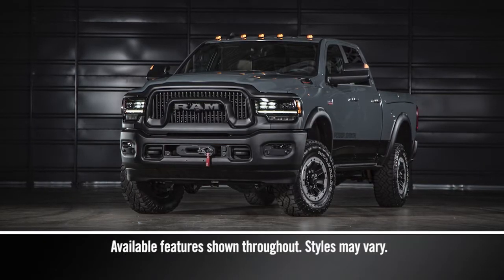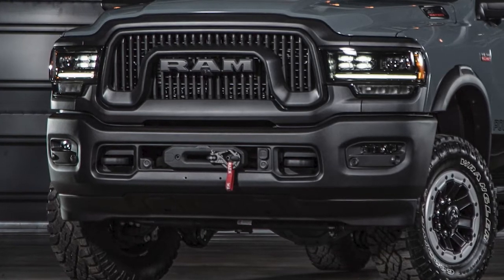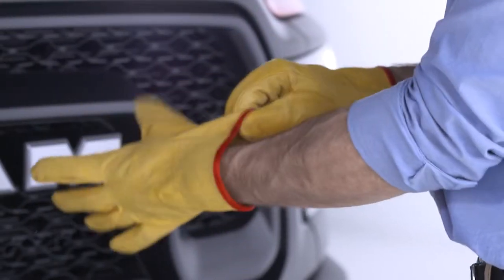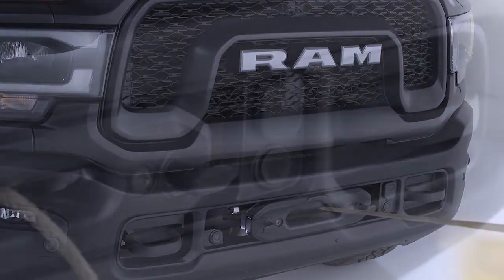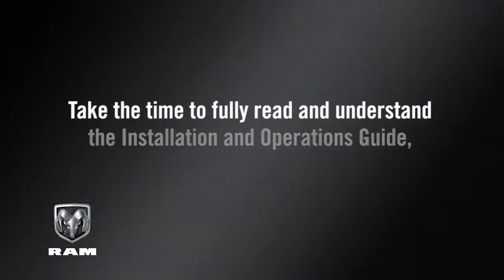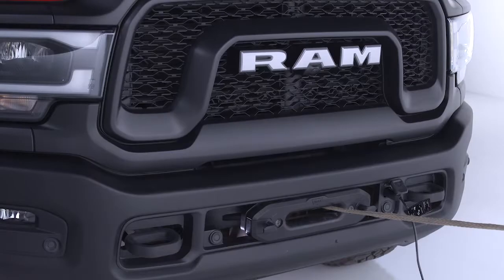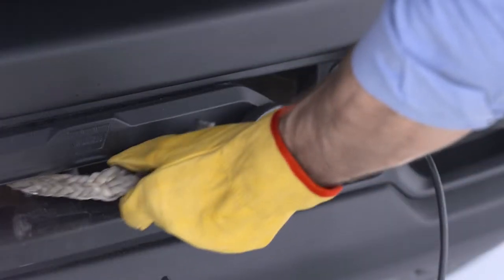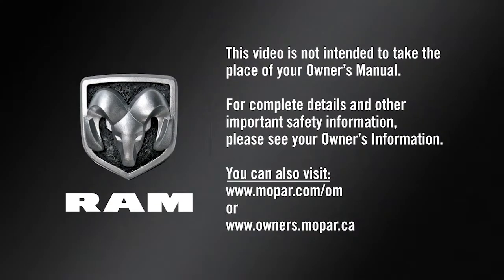Winch Overview - Power Wagon® | How To | 2023 Ram 2500-3500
The electric vehicle recovery winch on your 2023 Ram 2500 Power Wagon® can help you out in sticky situations. Learn how to operate it properly and safely, by remote or by hand.

Transcript

[music playing]

[text on screen] Available features shown throughout. Styles may vary.

[voice over] Your Ram Power Wagon is equipped with an electric vehicle recovery winch that, when used properly and safely, can help you out in certain situations.

The winch motor is powered by the vehicle’s charging system, and uses a synthetic rope that is highly flexible, lightweight, and is designed to float. The Remote Control allows the operator to power the winch in by pressing down on the toggle switch or out by pressing up. The winch will stop if the switch is released.

The clutch lever allows the winch drum to be disconnected from the motor, so the rope can be pulled by hand. Put on a pair of leather gloves, and disengage the clutch. Free the winch hook from the loop on the hawse fairlead… attach the hook strap… and use it to pull the rope to a suitable anchor point. Connect the remote to the control box, located on the front bumper, and engage the clutch. If you choose to control the winch from inside the vehicle, pass the remote through a window to avoid pinching the cord in the door.

Before attempting to put your winch to use, take the time to fully read and understand the Installation and Operations Guide, and Basic Guide to Winching Techniques. Details for proper rigging techniques and options, as well as safety precautions, are listed in your Owner’s Information.

When it’s time to retract the rope for storage, keep the synthetic rope under light tension and press the toggle switch down to spool the rope back and onto the drum in even layers. When the hook is the same distance as the full length of the remote control, attach the hook strap and walk it toward the bumper while spooling in the remaining rope. Store the hook on the most outboard loop of the fairlead and take up any remaining slack. Now, disconnect the remote from the control box, and put the cap on the solenoid plug-in. Store the remote control in a clean, dry place, and you’re all set.